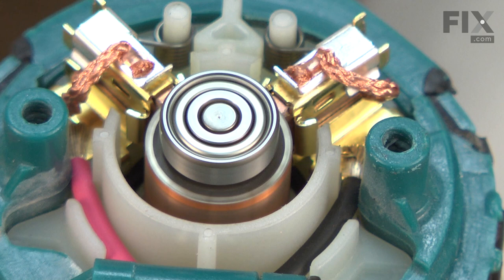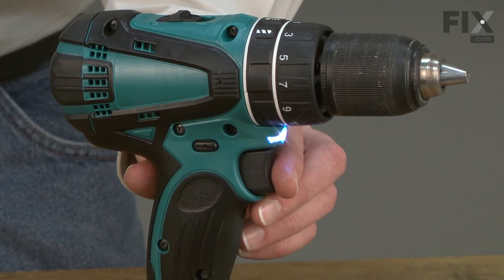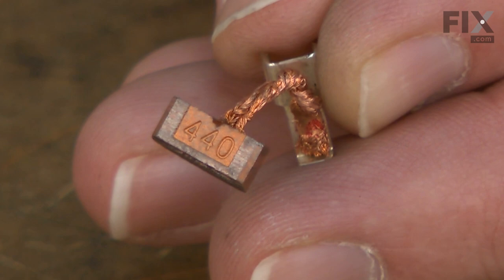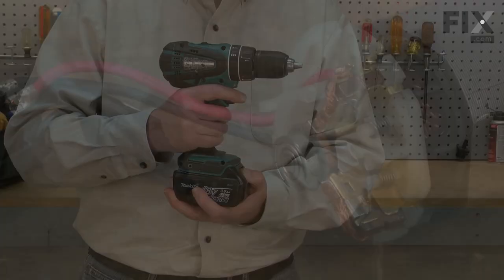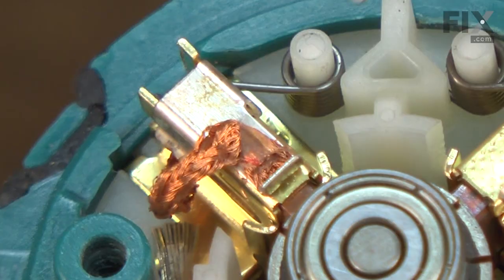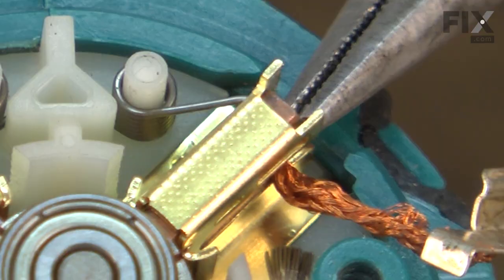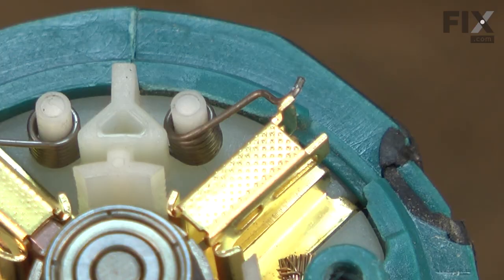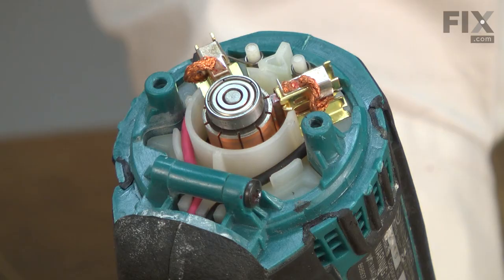Makita Hammer Drill Repair - How to Replace the Carbon Brush Set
Need help replacing the Carbon Brush Set (Part # CB440) in your Makita Hammer Drill? Watch this how-to video with simple, step-by-step instructions for a successful DIY repair.

OEM Part Number: CB440

Why you might need to replace the Carbon Brush Set:
1. Excessive Sparking
2. Drill Won't Turn On

The information in this video is specific to Makita Hammer Drills. To find the Carbon Brush Set specific to your model Hammer Drill, or to use our helpful model number locator,

Not what you’re looking for? For more Hammer Drill repair help

For more helpful Hammer Drill Repair videos, you can browse through the Power Tool Repair playlist on our YouTube channel